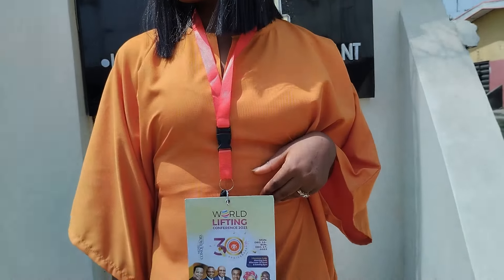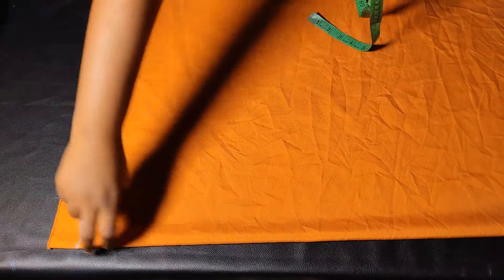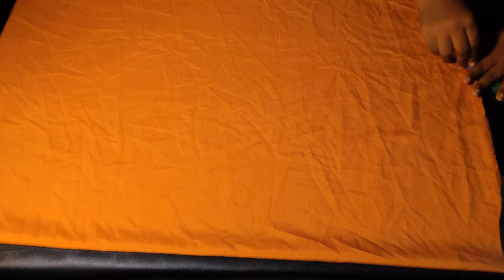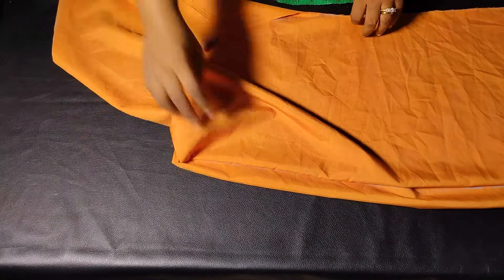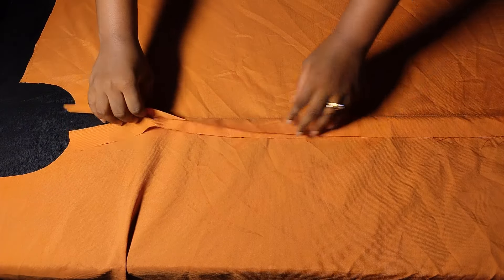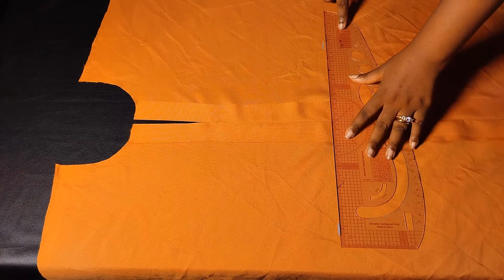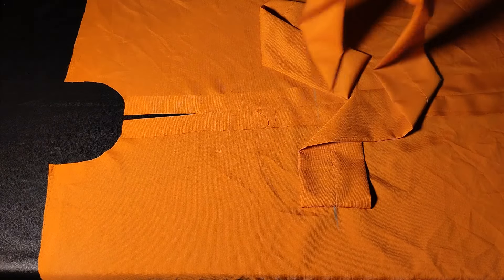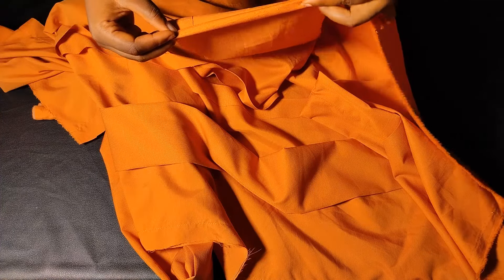How to Cut and Sew a Bubu Dress With a Fitted Waist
This video shows in great detail How to Cut and Sew a Bubu Dress With a Fitted waist. If you are looking to enjoy that RICH AUNTY VIBES that is synonymous with a stylish and snatched Bubu Dress then this video is for you. This video takes you through the cutting process and sewing process and is designed to meet all skill levels, especially beginners.

Happy watching!😃